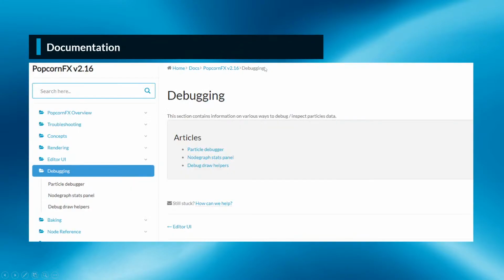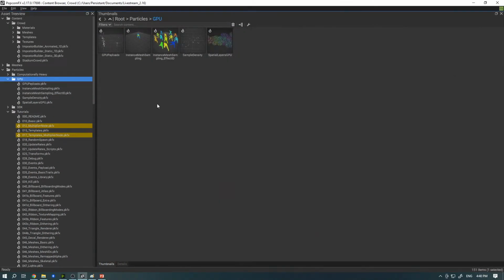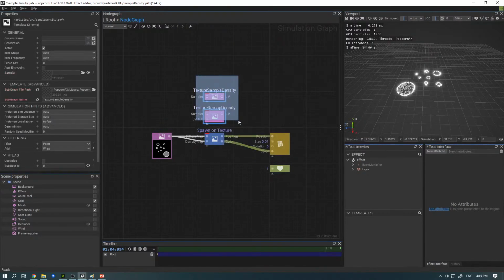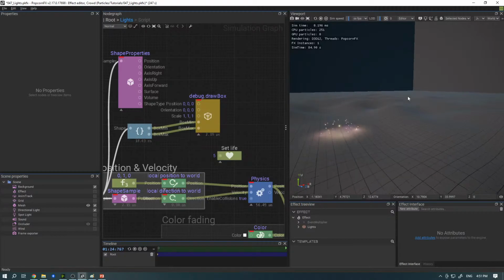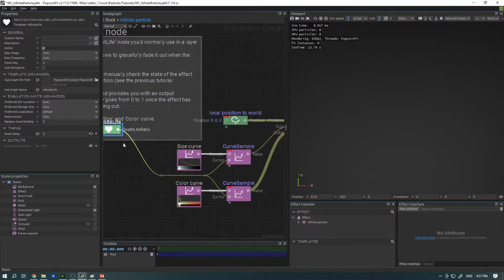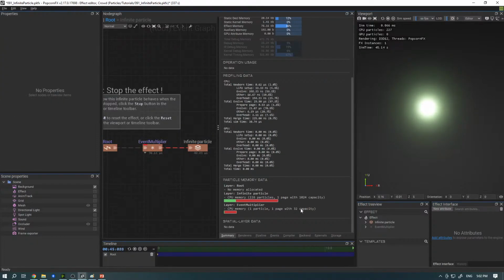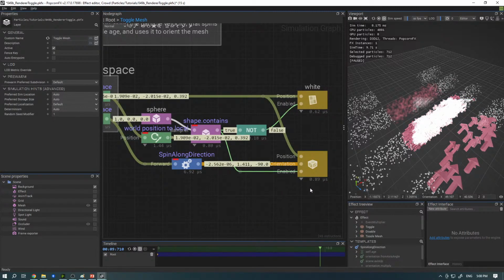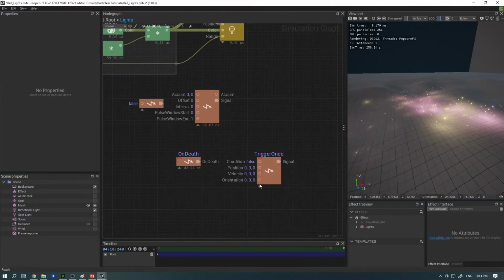PopcornFX v2.17 highlights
PopcornFX v2.17 highlights: We'll show & discuss the new features and fixes in 2.17